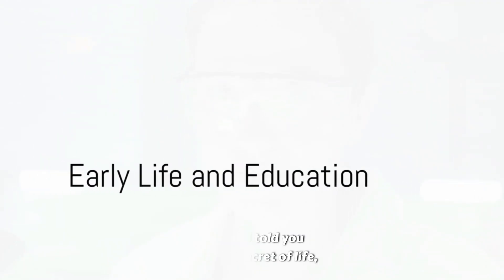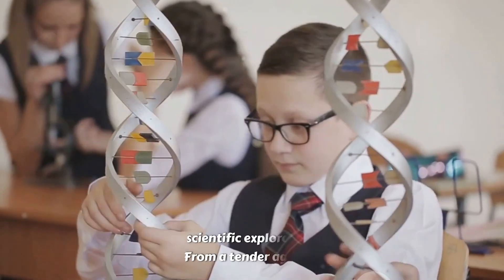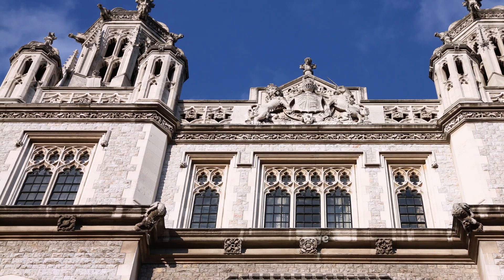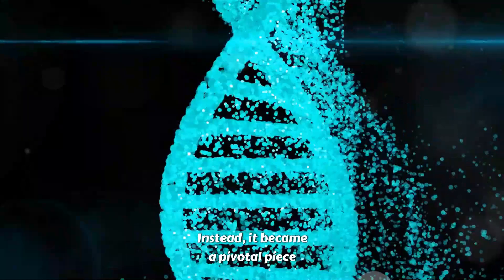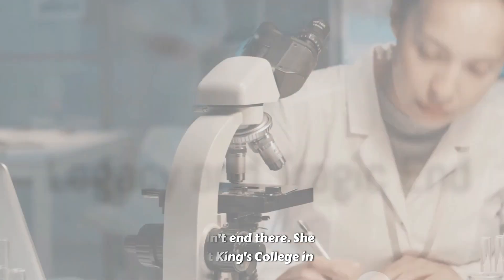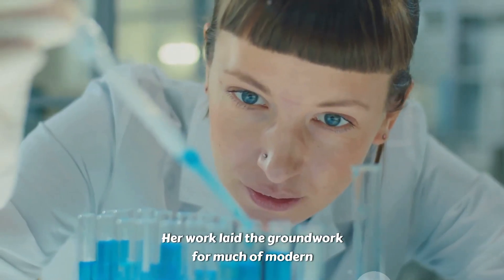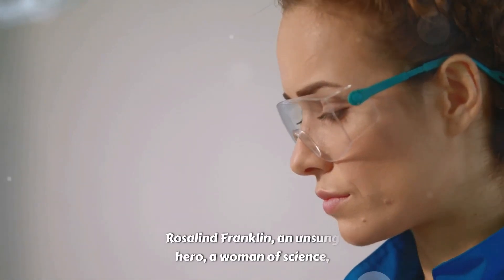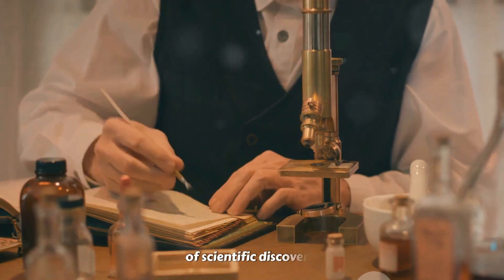Unveiling the DNA mystery: The story of Rosalind Franklin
Rosalind Franklin was a British biophysicist whose work was instrumental in elucidating the structure of DNA. Born in 1920, Franklin's early work focused on the study of coal, which led her to develop expertise in X-ray crystallography, a technique used to determine the atomic and molecular structure of a crystal.

In 1951, Franklin began working as a research associate at King's College London, where she was assigned to work on DNA fibers. Using X-ray crystallography, Franklin produced high-quality images of DNA, including Photo 51, which showed a distinctive X-shaped pattern indicating a helical structure. This image was critical in determining the helical structure of DNA.

Unfortunately, Franklin's work was not fully recognized during her lifetime. Without her knowledge, her colleague Maurice Wilkins showed Photo 51 to James Watson and Francis Crick, who were also working on determining the structure of DNA. Watson and Crick used Franklin's data, along with other research, to propose the double helix structure of DNA in 1953, which earned them the Nobel Prize in Physiology or Medicine in 1962, along with Wilkins.

Tragically, Franklin died of ovarian cancer in 1958 at the age of 37, before the Nobel Prize was awarded. It was only in the following years that her contributions to the discovery of the structure of DNA began to be more widely recognized and appreciated. Today, Franklin is celebrated for her groundbreaking work in molecular biology and her role in one of the most significant scientific discoveries of the 20th century.